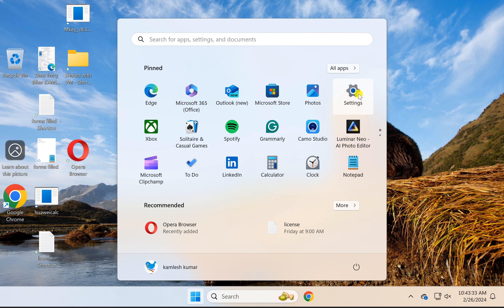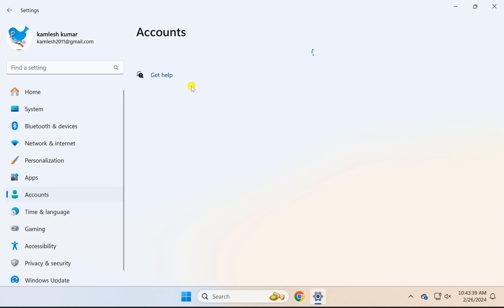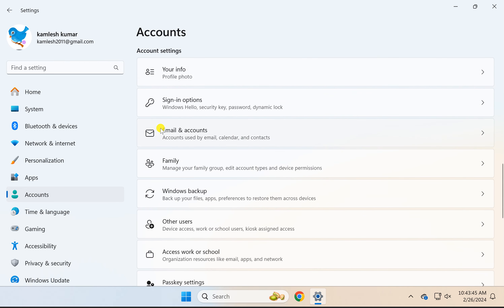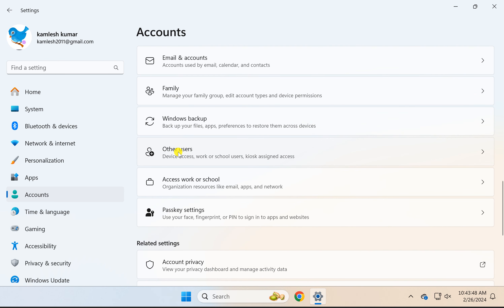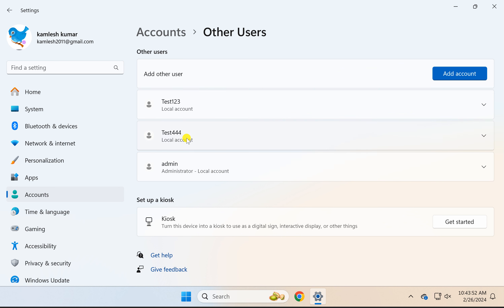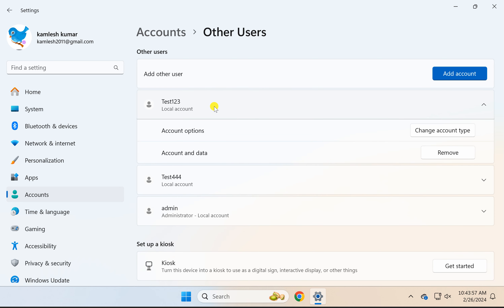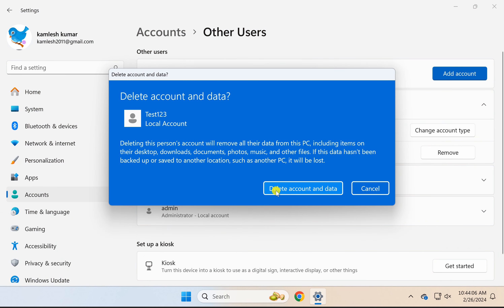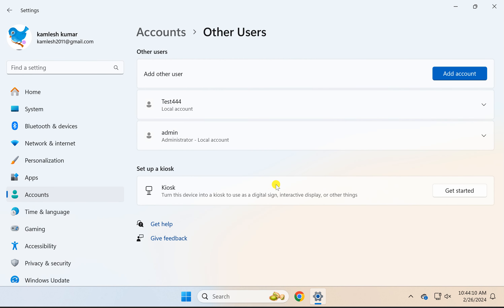How to Remove or Delete a Local User Account from Windows 11 Settings | GearUpWindows Tutorial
Title: "Easily Remove or Delete a Local User Account in Windows 11 | Step-by-Step Guide"

Description:
Welcome to GearUpWindows! In this tutorial, we'll guide you through the process of removing or deleting a local user account from Windows 11 Settings. Whether you're streamlining your user profiles or simply cleaning up your system, knowing how to manage user accounts efficiently is crucial.

In this step-by-step video, we'll walk you through the entire process using Windows 11 Settings, making it easy for users of all levels to follow along. You'll learn the necessary steps to remove a local user account swiftly and securely, ensuring your system remains organized and optimized.

Our comprehensive guide covers everything from accessing user account settings to executing the deletion process seamlessly. By the end of this tutorial, you'll have the confidence to manage user accounts on Windows 11 with ease, empowering you to maintain a clutter-free and efficient system.

Don't let unnecessary user accounts clutter your Windows 11 experience. Join us in this tutorial and master the art of removing or deleting local user accounts effortlessly. Let's gear up your Windows journey together!